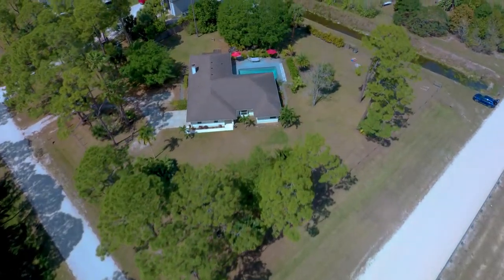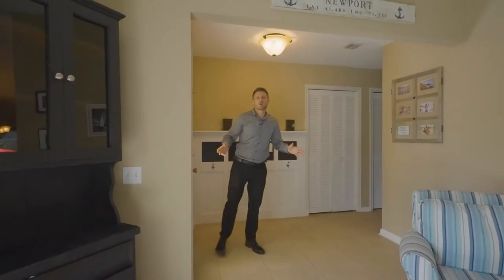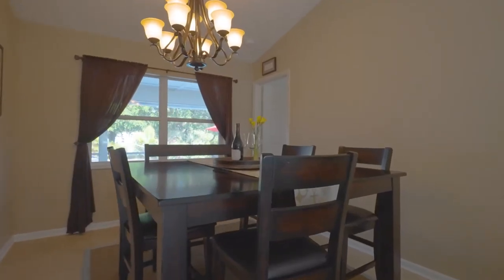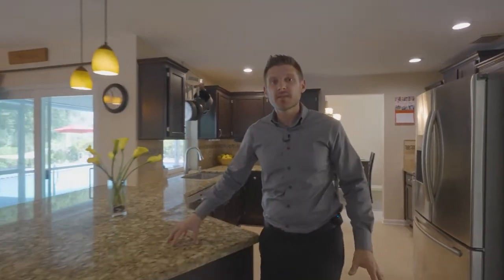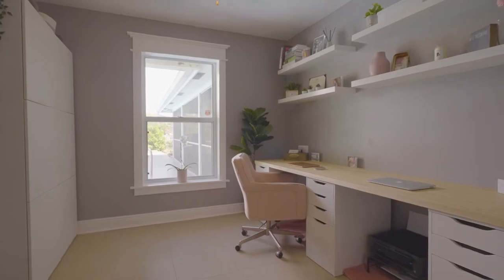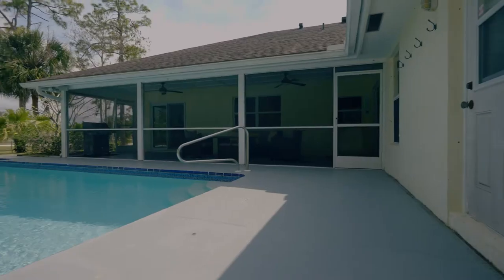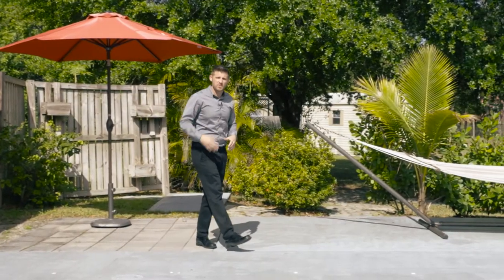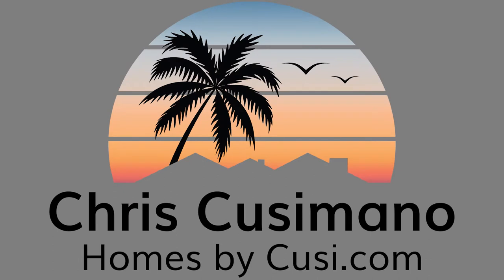Home Tour | 16887 W Downers Dr. Loxahatchee, FL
🏡 📍16887 W Downers Dr. Loxahatchee, FL 🌴
1.72 Fenced in Acres
💰 $550,000
No HOA
🌪 IMPACT SLIDERS
😮 2016 Roof
🔥2018 Hot Water Heater
💦 2018 Water Filtration System
Comfy Fire Place
💧Amazing Pool
🧸Family Friendly
🐥 Pet Friendly